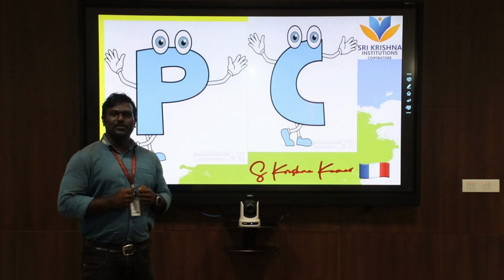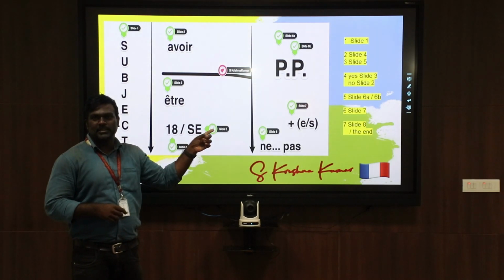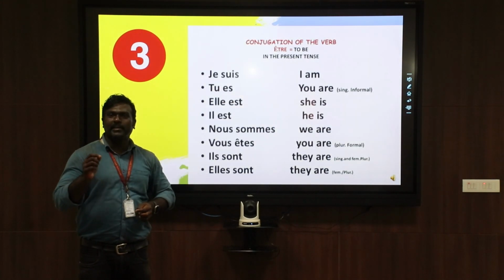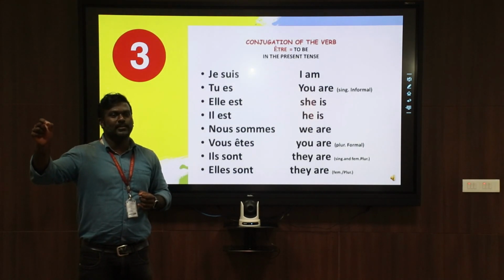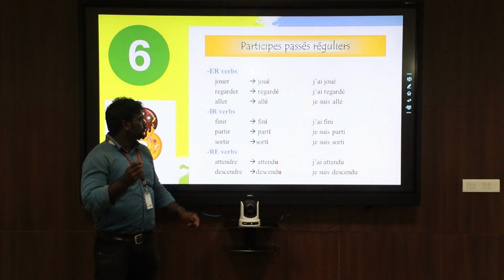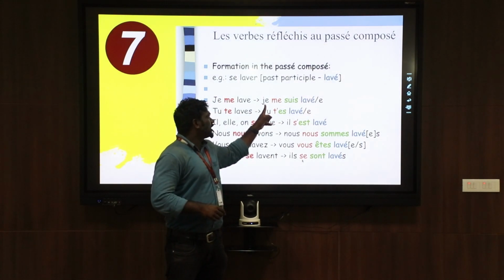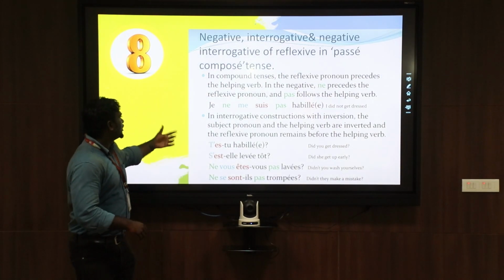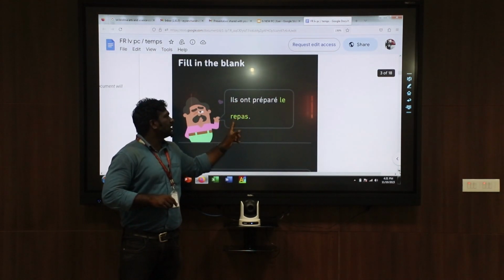Passes compose -grammar